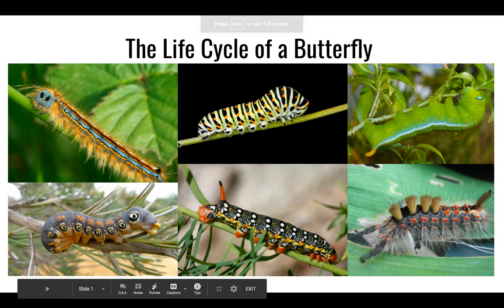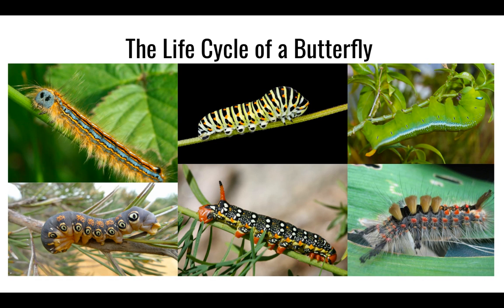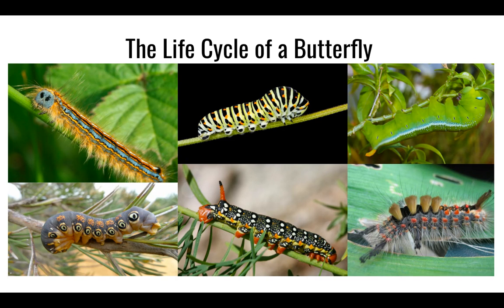Caterpillars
How does a butterfly begin it's life cycle?